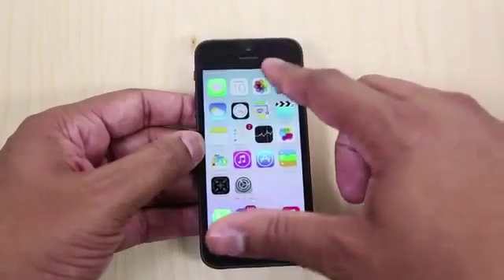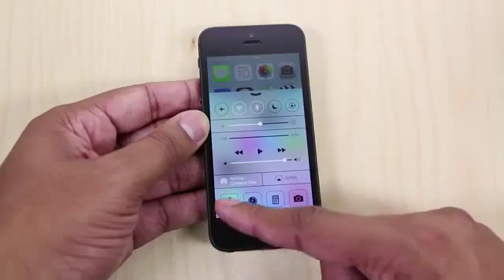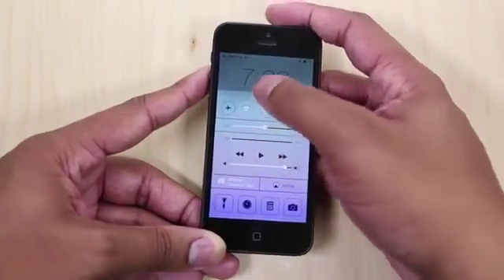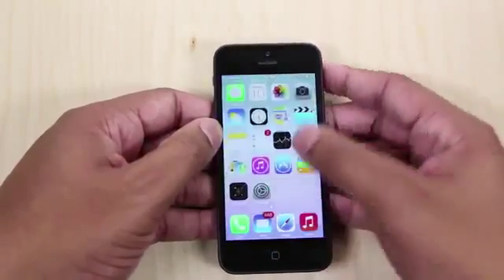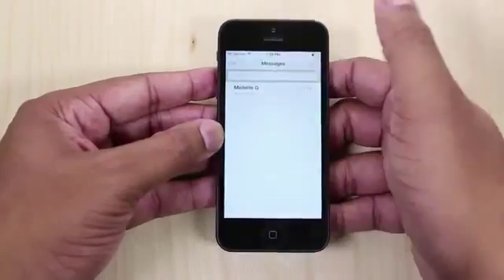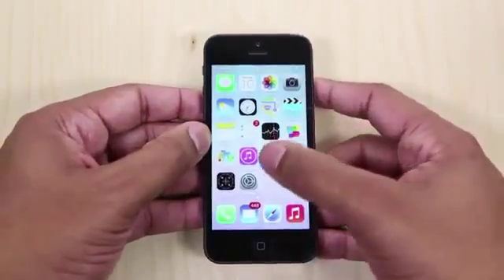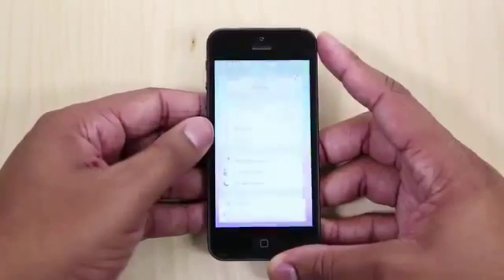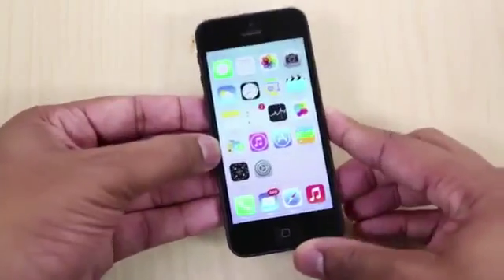Ios 7 Hands-On!.mp4829